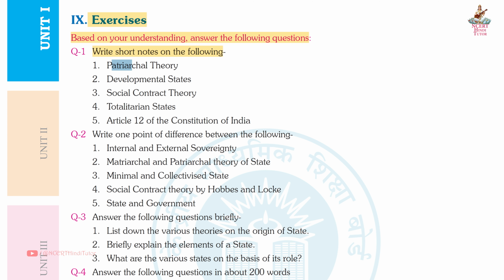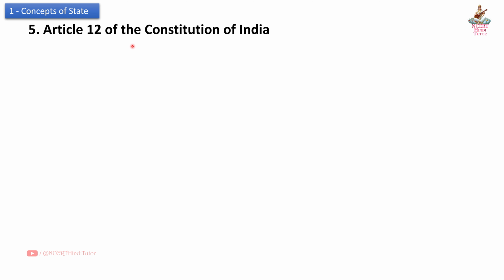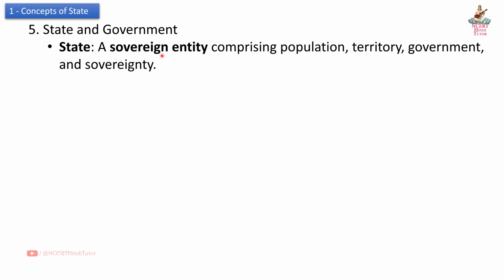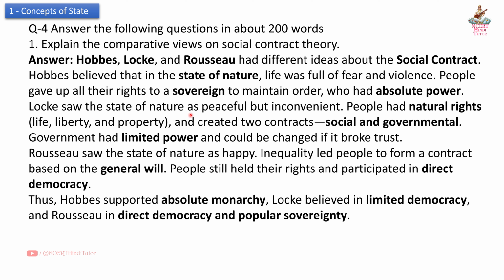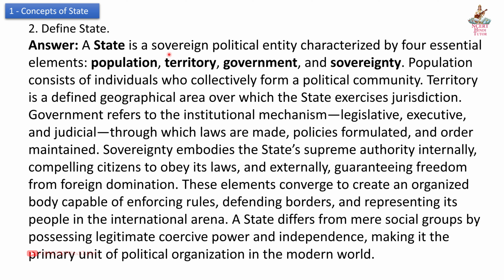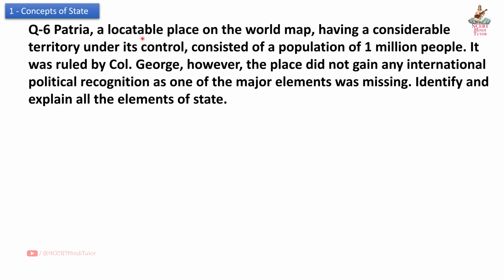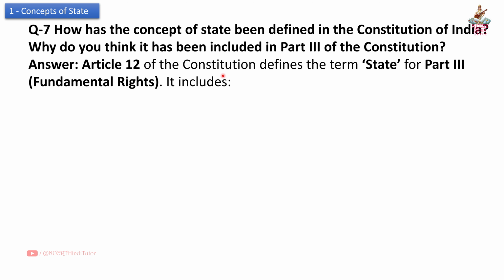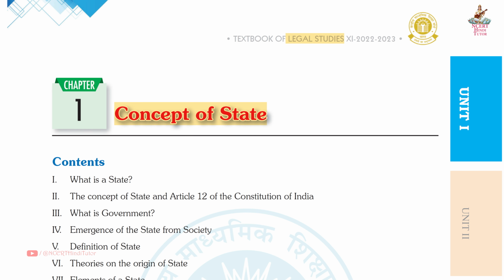1. Concept of State (Question Answer) | Class 11 CBSE - Legal Studies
In this video, we will study Question Answer of Chapter 1 - Concept of State from Class 11 CBSE Textbook of Legal Studies.

Exercises:
Q-1 Write short notes on the following- 1. Patriarchal Theory
2. Developmental States
3. Social Contract Theory
4. Totalitarian States
5. Article 12 of the Constitution of India
Q-2 Write one point of difference between the following- 1. Internal and External Sovereignty
2. Matriarchal and Patriarchal theory of State
3. Minimal and Collectivised State
4. Social Contract theory by Hobbes and Locke
5. State and Government
Q-3 Answer the following questions briefly- 1. List down the various theories on the origin of State.
2. Briefly explain the elements of a State.
3. What are the various states on the basis of its role?
Q-4 Answer the following questions in about 200 words - 1. Explain the comparative views on social contract theory.
2. Define State.
3. Explain the emergence of State.
Q-5 Hobbes stated ‘Man is born free, everywhere he is in chains’. In light of this statement, in which type of state would a man be chained the most and why? Give an example of such a State. If given a choice of residence, in which type of state would you like to reside? Give reasons.
Q-6 Patria, a locatable place on the world map, having a considerable territory under its control, consisted of a population of 1 million people. It was ruled by Col. George, however, the place did not gain any international political recognition as one of the major elements was missing. Identify and explain all the elements of state.
Q-7 How has the concept of state been defined in the Constitution of India? Why do you think it has been included in Part III of the Constitution?
Q-8 How would you differentiate between India as a state and the various states of India?
Q-9 Imagine yourself living in a state of nature. Which aspects of your life would you want to give up and what would you expect in return? What kind of social contract would you enter into and with whom?